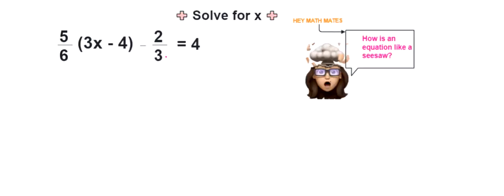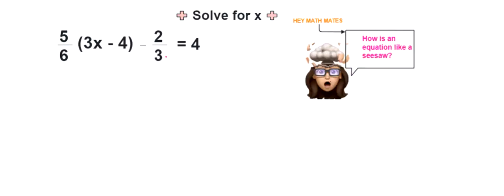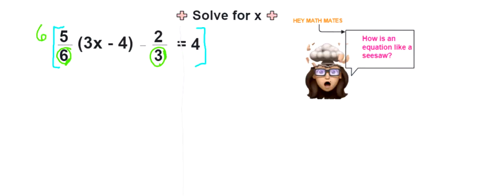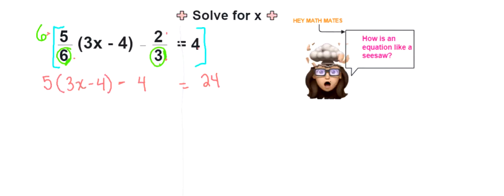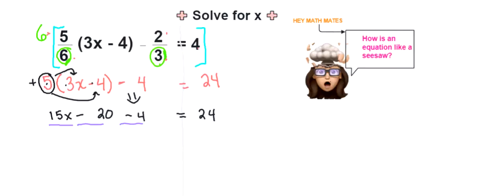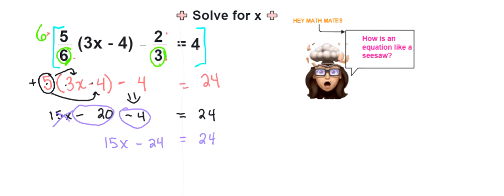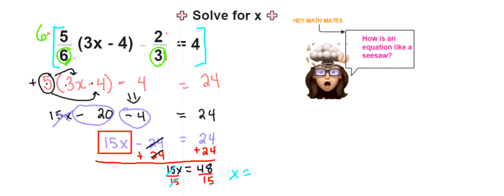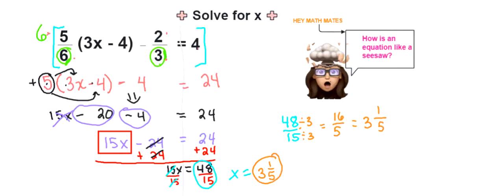The Secret to Solving Equations with Fractions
Learn the secret to solving equations with fractions and simplify your math problems in no time! In this video, we'll explore the easiest way to eliminate fractions and solve for x. From simplifying fractions to fraction removal, we'll cover it all. Our expert math tricks and equation shortcuts will make fractions a breeze, so you can focus on what matters most - solving the equation. With our equation strategies, you'll be able to solve equations with fractions in no time, and our math simplification techniques will make it easy to understand. So, sit back, relax, and get ready to master the art of solving equations with fractions!